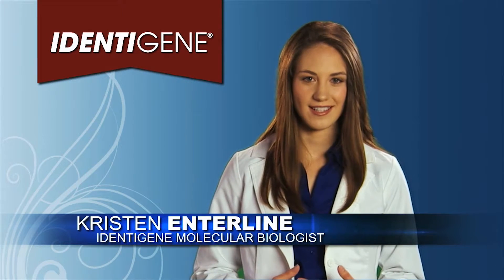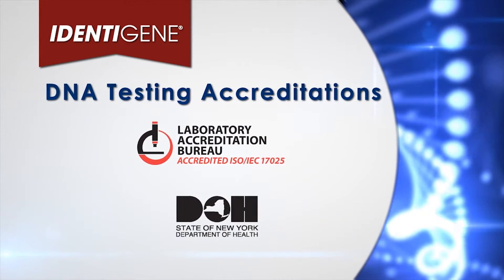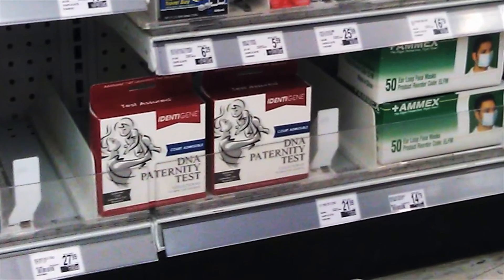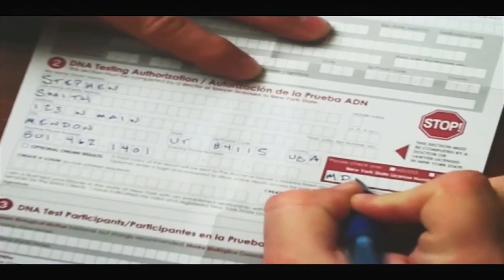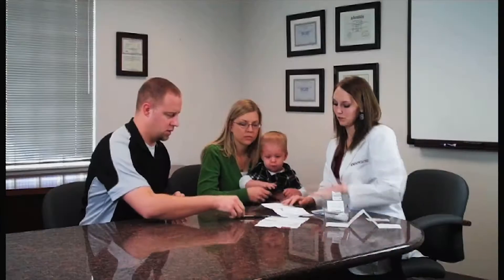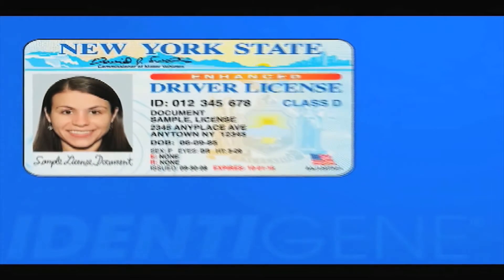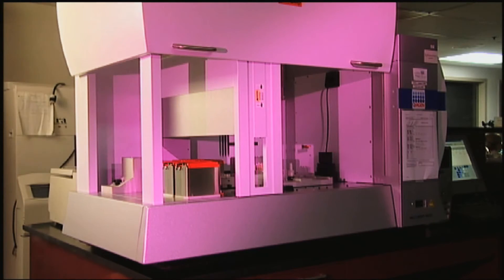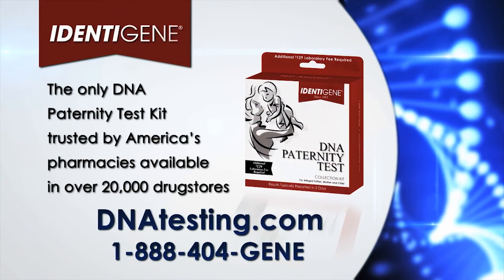IDENTIGENE DNA Paternity Test: New York Paternity Test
IDENTIGENE DNA Paternity Test: Resident Molecular Biologist, Kristen, discusses the ins and outs of how a DNA paternity in New York State - from buying a kit at your local drug store to processing samples at the IDENTIGENE DNA testing laboratory, to getting 100% accurate testing and fast results in just 2 days from the time samples arrive at the lab. The entire process is fully accredited by the New York State Department of Health (NYSDOH) via the IDENTIGENE DNA Testing Laboratory. Visit DNAtesting.com to see why IDENTIGENE is the ONLY Paternity Test trusted by America's Drug Stores!